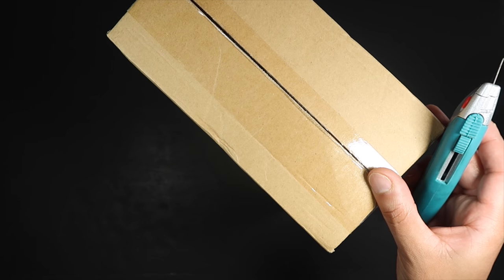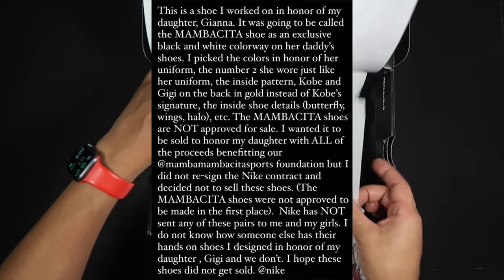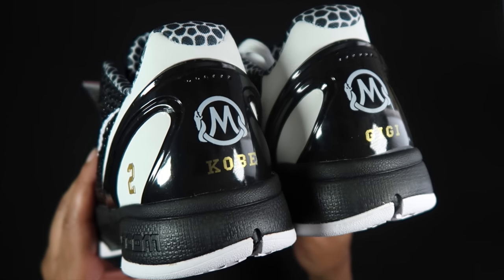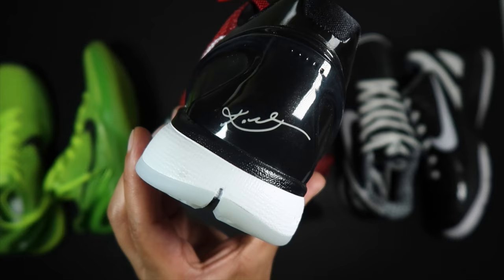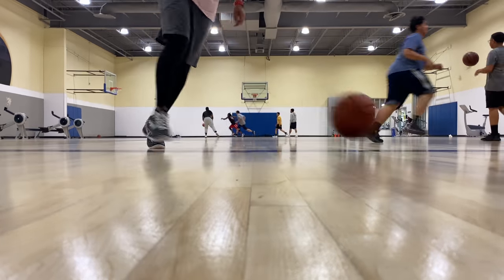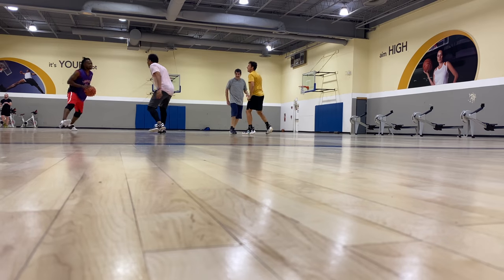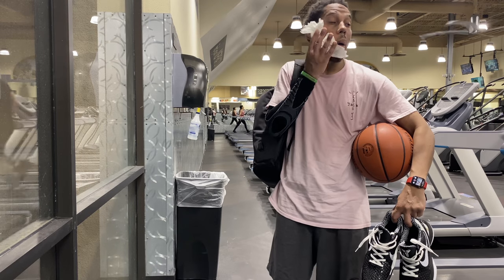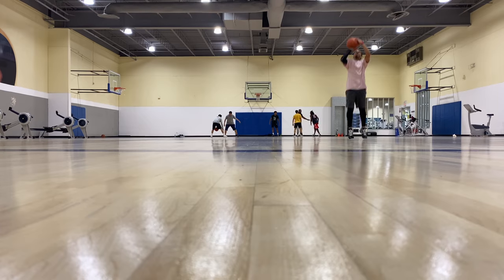Nike Kobe 6 Protro Mambacita Sweet 16 Performance Review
Love these!

5/3/2022 update.  Now that Vanessa confirmed she will continue with Nike, these pairs that have been sitting in factories and in NBA players closets can now let them free.

Music @HomageBeats